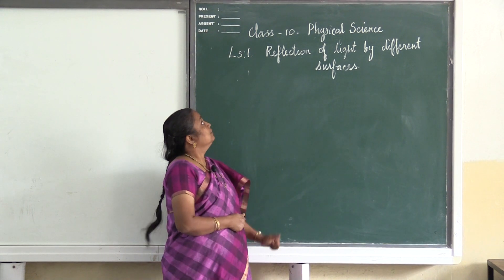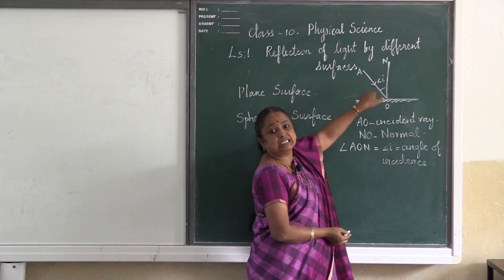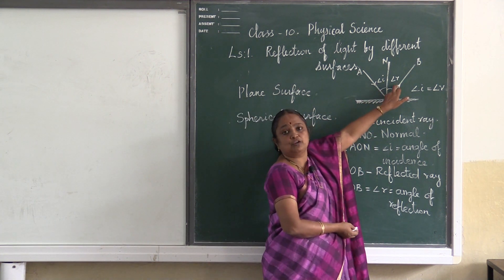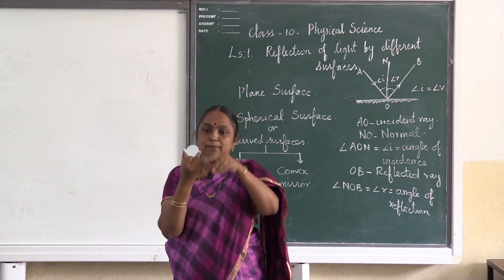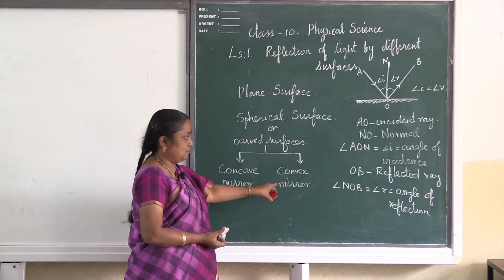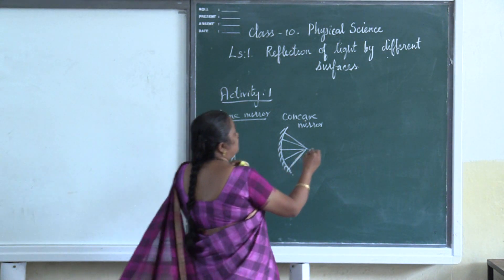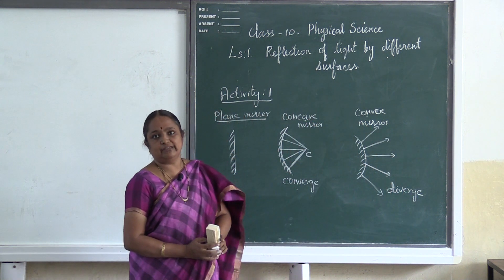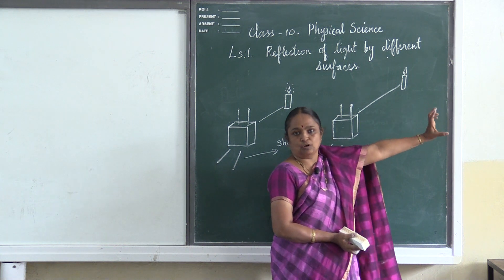10th CLASS :PHYSICAL SCIENCE REFLECTION OF LIGHT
10th class: PHYSICAL SCIENCE